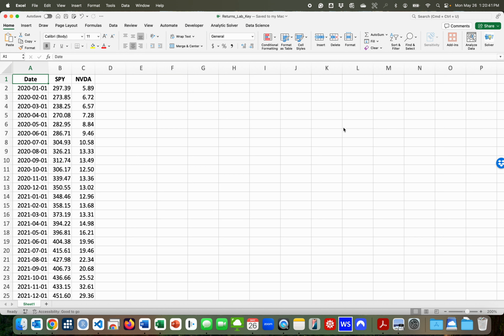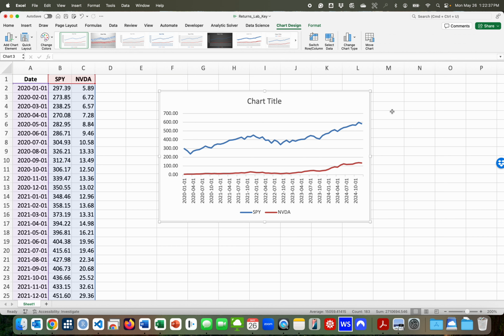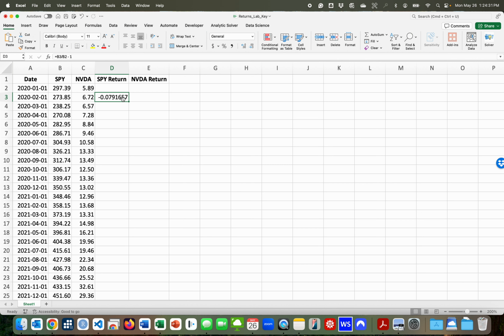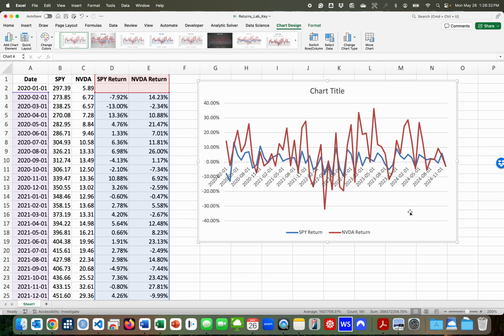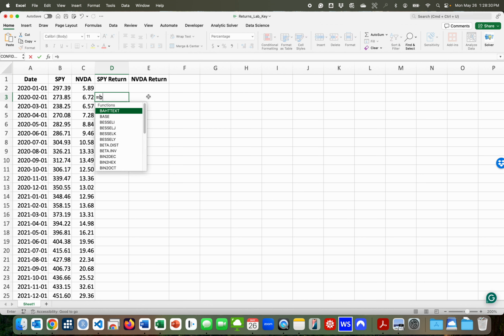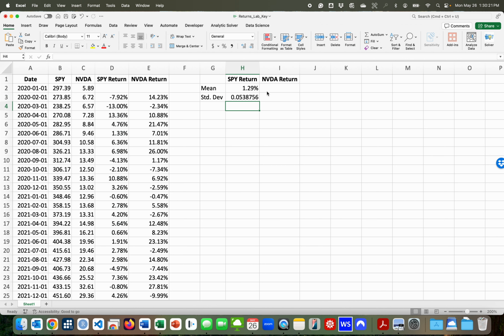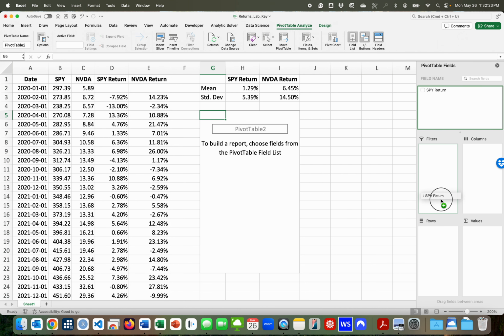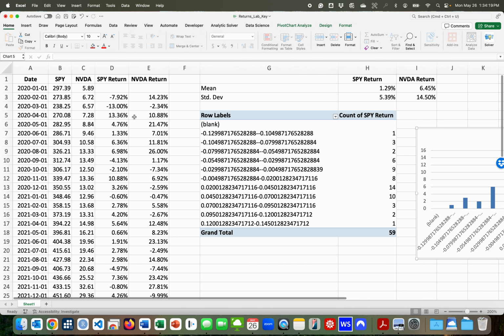Descriptive Statistics Lab 3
Estimating returns and creating line plots. Pivot tables and histograms are reviewed.